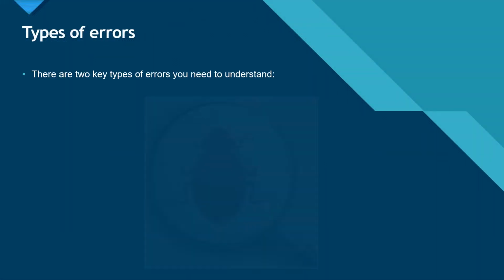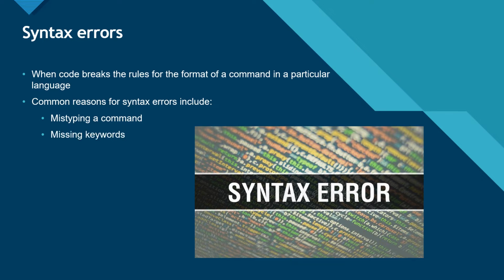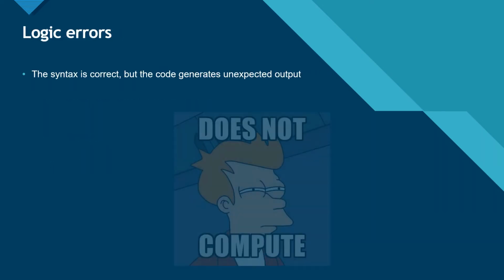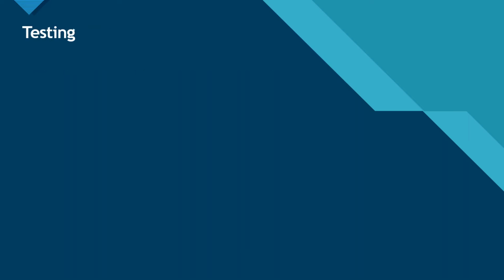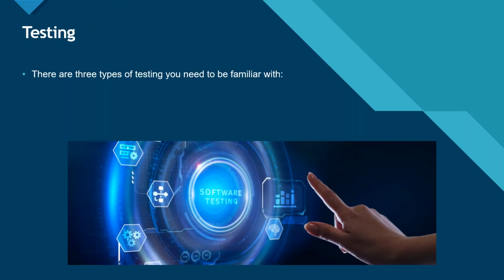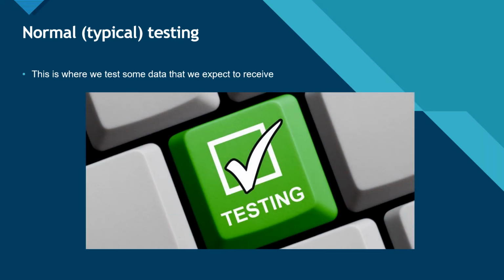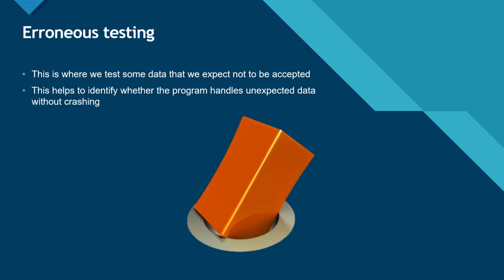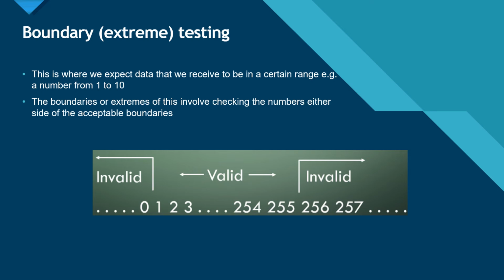GCSE Computer Science: Errors and testing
A GCSE Computer Science video in a series about programming techniques that is part of a larger series on GCSE Computer Science presented by Mr Goff from Mr Goff.com. This video focuses on errors and testing.